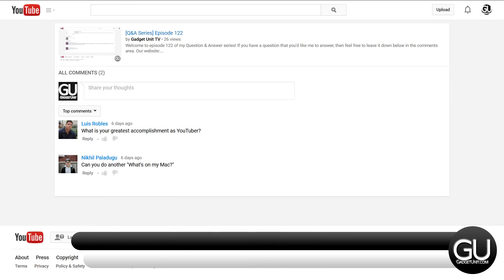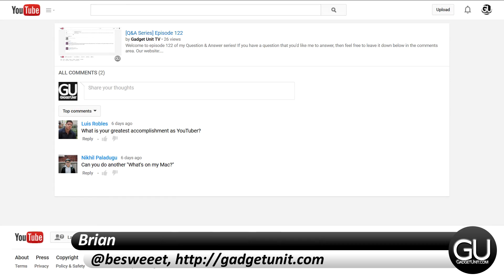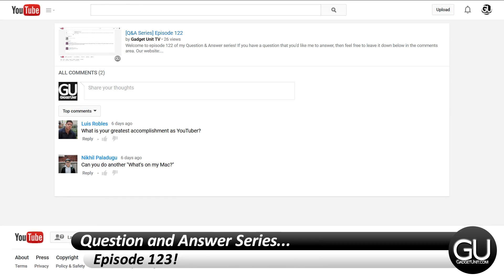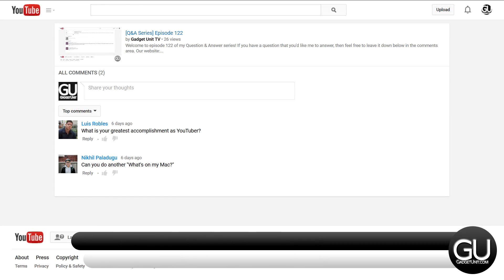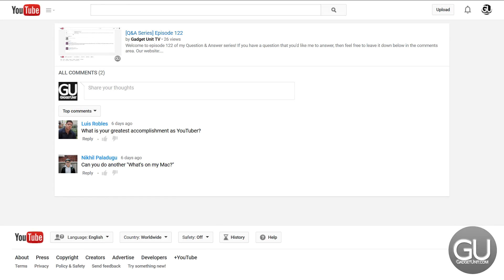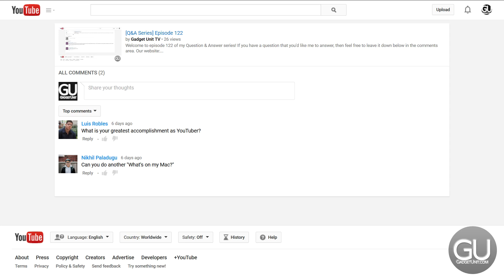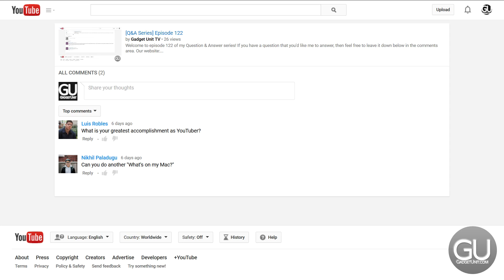[Q&A Series] Episode 123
Welcome to episode 123 of my Question & Answer series!